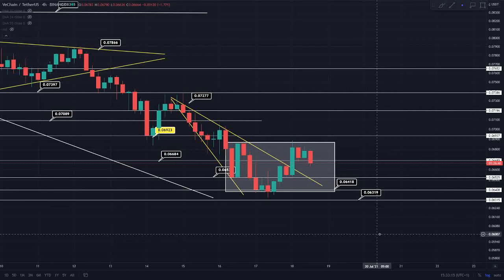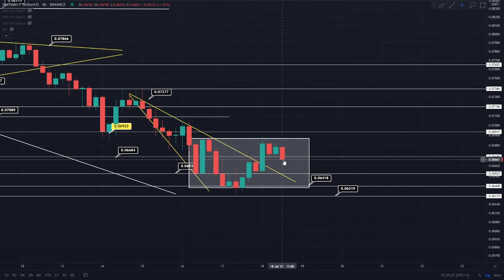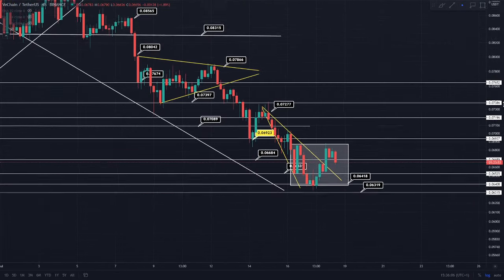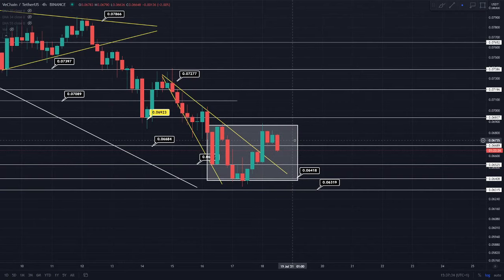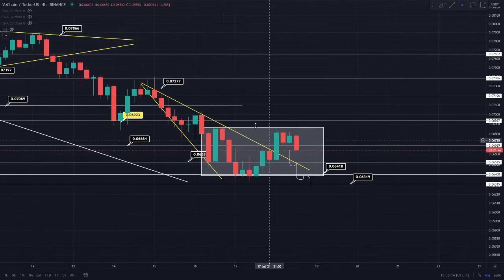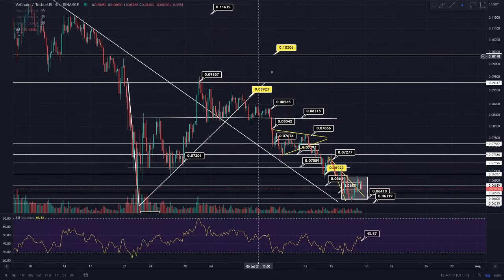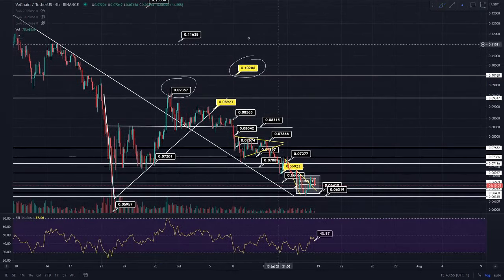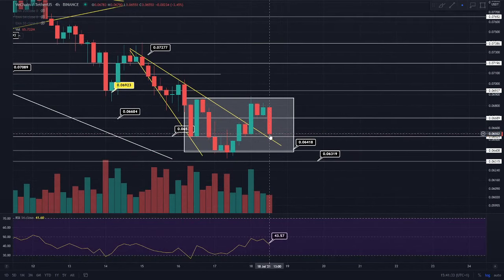VET Vechain BULLISH REVERSAL? | Vechain VET Price Prediction| Vechain VET Technical Analysis